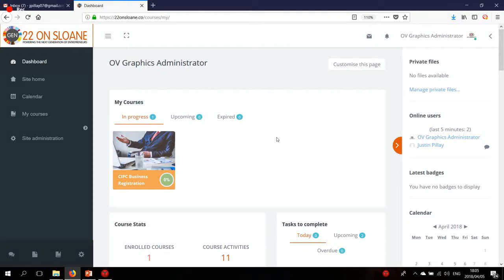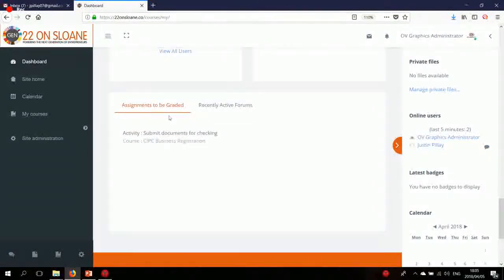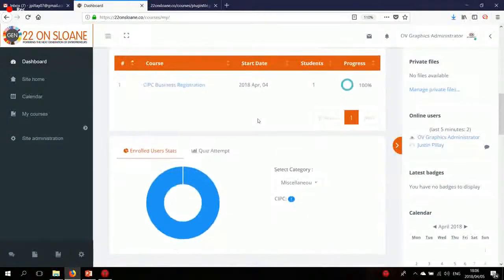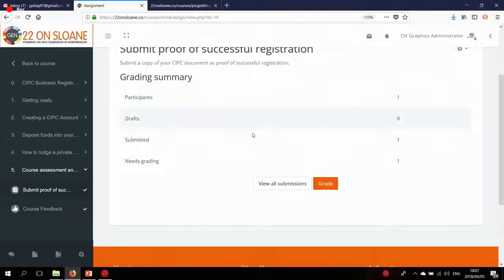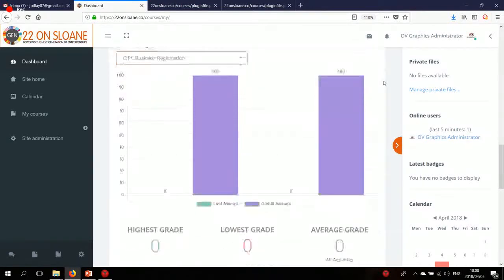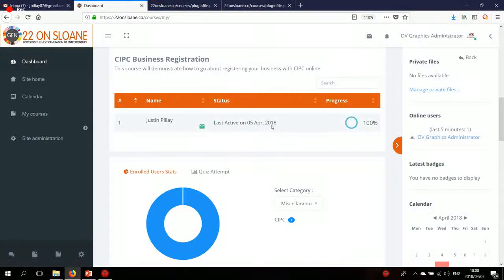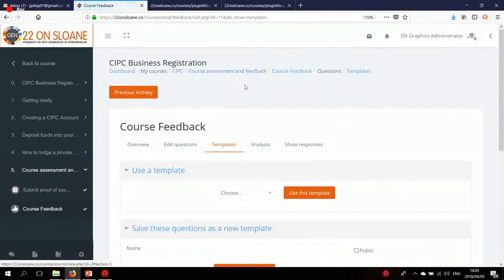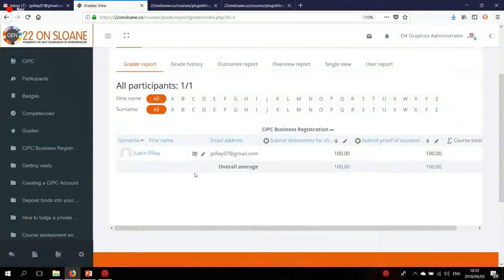Tut 2: Intro to the 22 on Sloane Virtual Campus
This tutorial (part 2) is a brief overview of the 22 on Sloane Virtual Campus system aimed at getting users acquainted with the system.

The virtual campus has been built on a popular learning management system - Moodle.

22 on Sloane is Africa's largest business campus, offering disruptive startups and innovative SMEs a complete turnkey solution to scale, from the initial idea all the way to commercialisation, funding opportunities and access to markets.